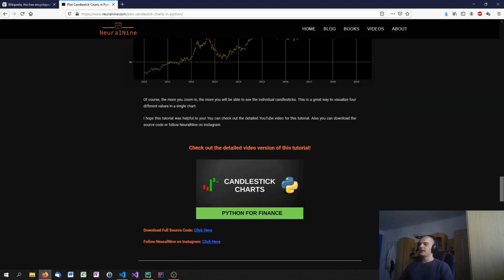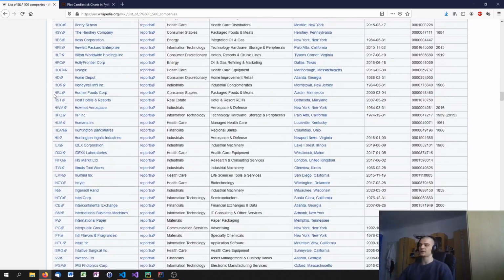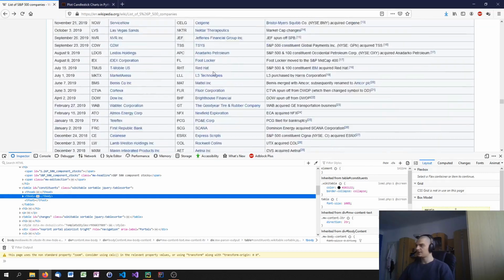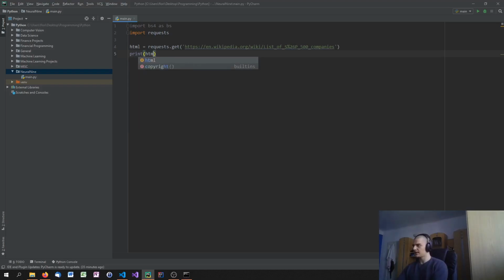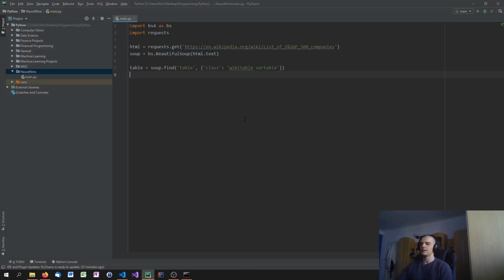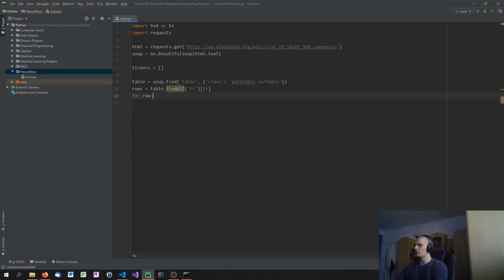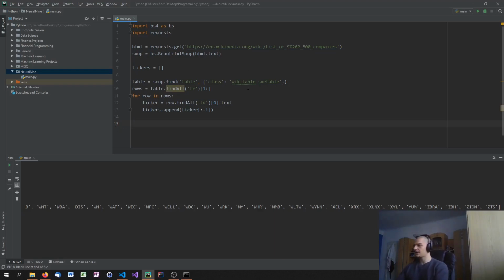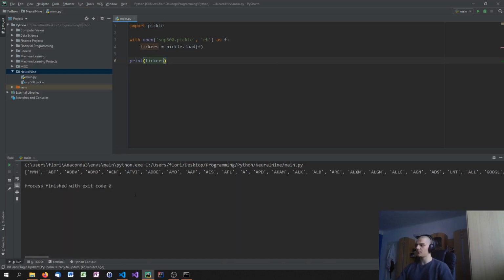S&P 500 Web Scraping with Python